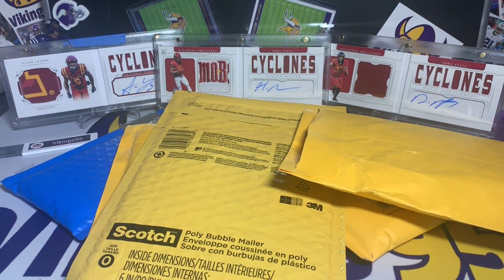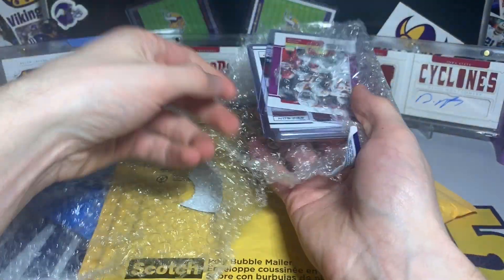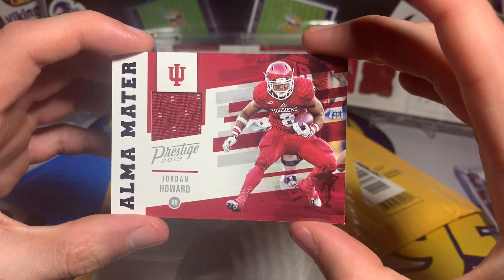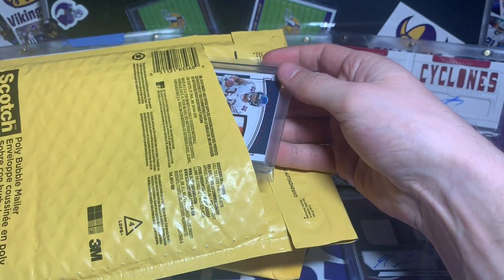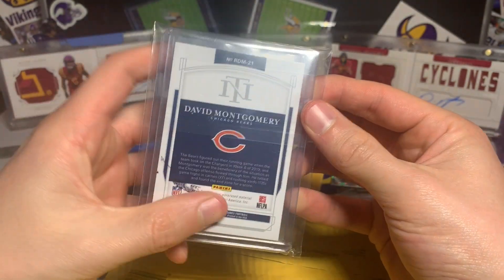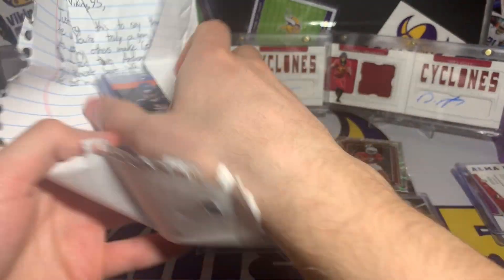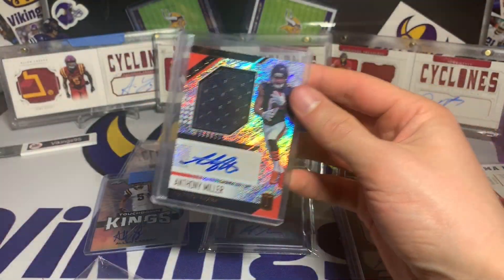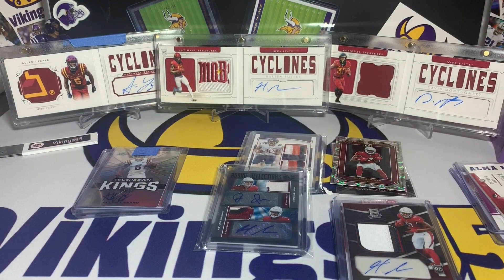Football Mail Time! Smaller Mail Day With Some NFL Draft Talk!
A smaller Mail Day today with the shortened week (at least for collecting mail - wise!), but still a lot of fun with some great trades and eBay football card buys!